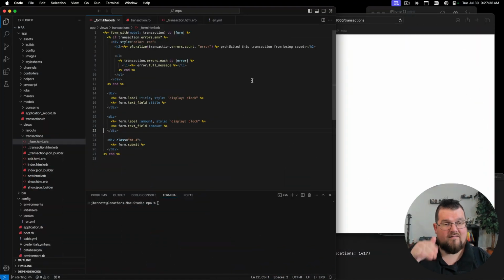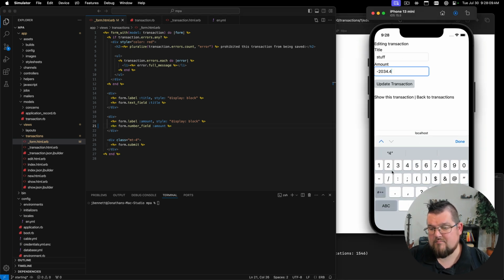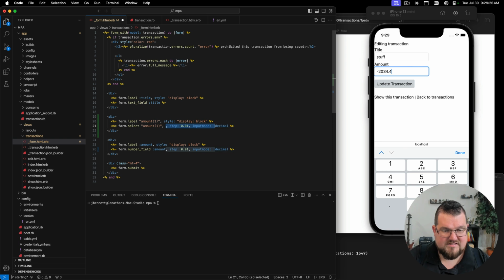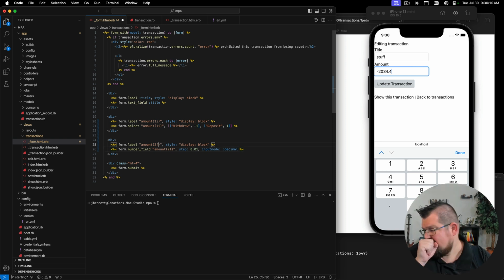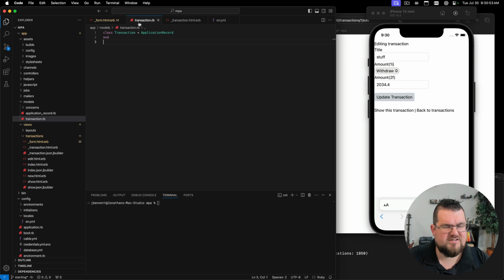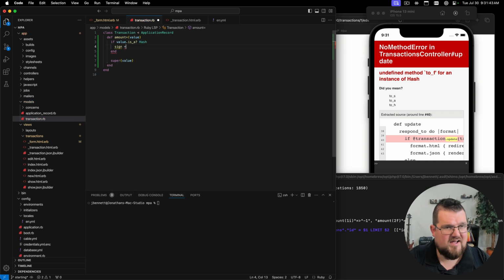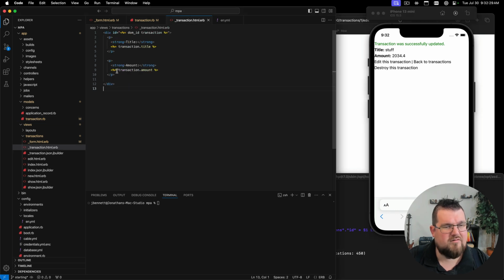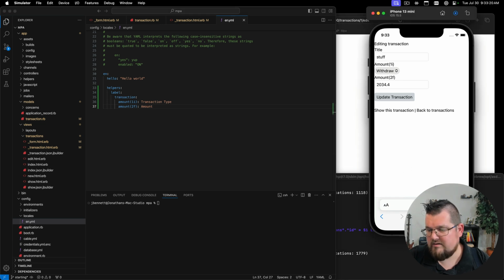Backing a single field with multiple inputs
Ever struggle with good input types for number fields, especially on iOS? With multiparameter attributes, you can do this really easy.

00:00 - First Marker
00:56 - Improving the text field
01:41 - Adding multiparameter attibute fields
03:53 - Set backing variable from multiparamter hash
05:25 - Cleanup